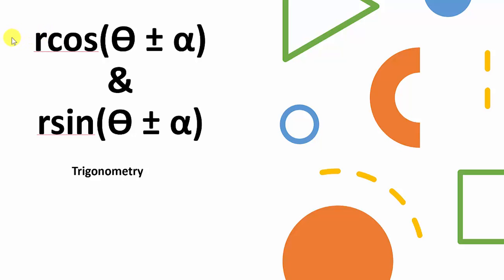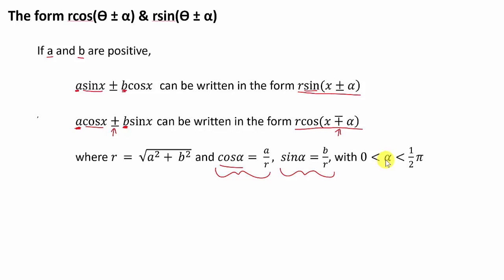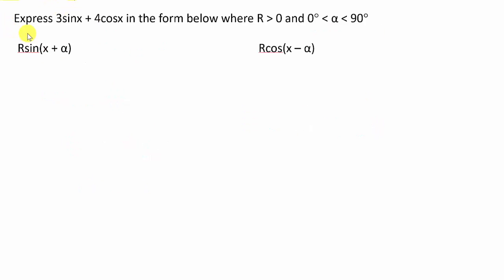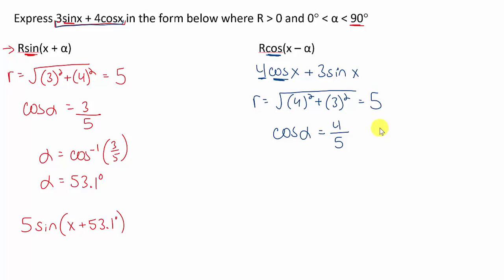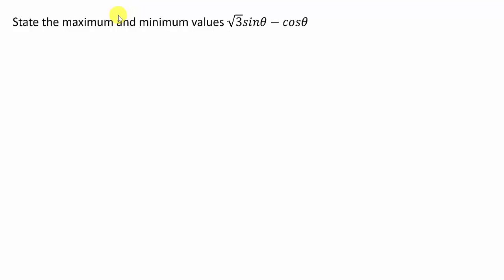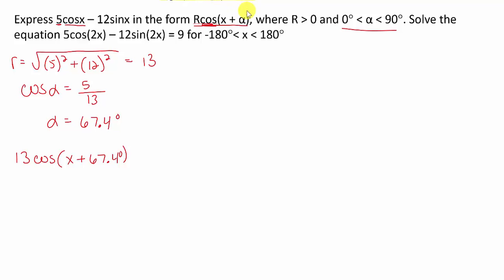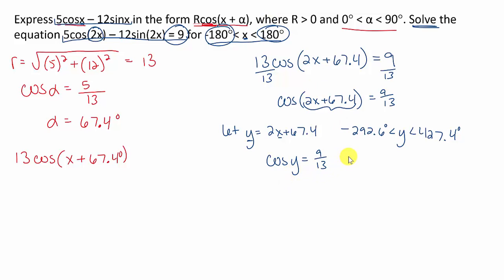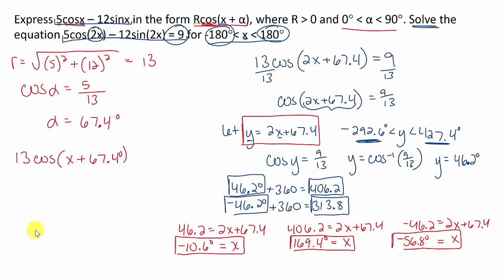Trigonometry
Use rules of trigonometry to solve equations.